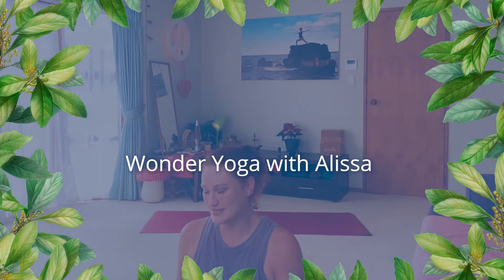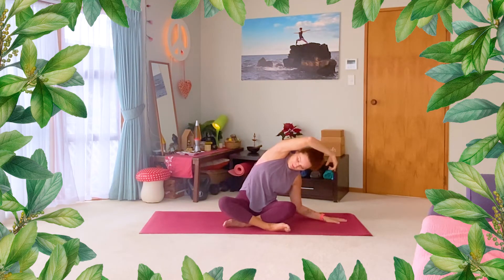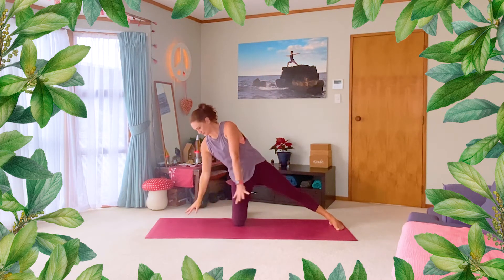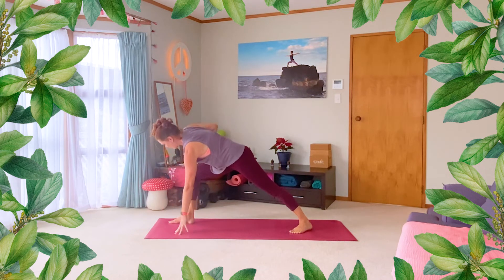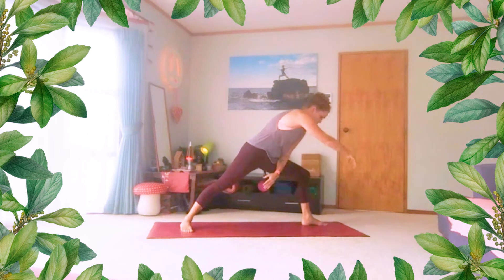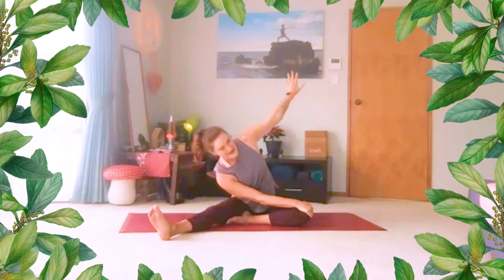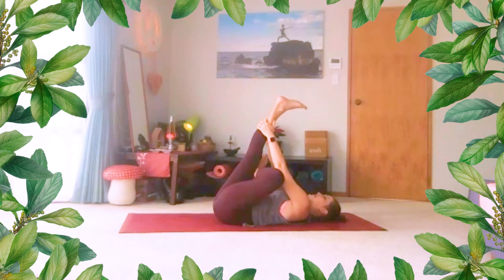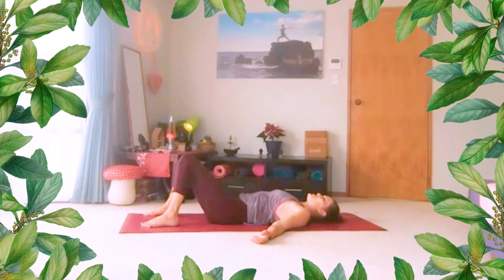YOGA for the WARRIOR YOU ARE // Zoom video // Live in Wonder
This is a great way to set up for strong and graceful warrior poses. Enjoy these yoga sequences!

Begin and maintain a regular yoga practise from the comfort of home or with workmates in the office!

Benefits of a home/office yoga practise:
- Easy to schedule around your work/home obligations
- No travel time
- Adaptable for any level of experience or mobility
- Modify to suit your mood or intentions
- Practise indoors or outdoors

All that’s needed is enough space to stretch out, a firm, flat floor, with optional yoga mat, blankets, or cushion. I recommend sitting on a cushion for those who find a cross-legged position uncomfortable. A folded blanket or towel can help to buffer sore knees when kneeling.

All of these videos are from live Zoom sessions. Most are filmed at my home but some are in a hired space. The sound quality varies as I’m not using a microphone. I hope it doesn't hinder your experience. Enjoy!